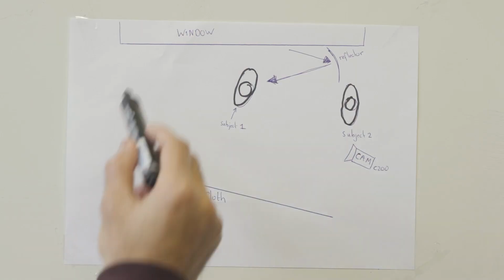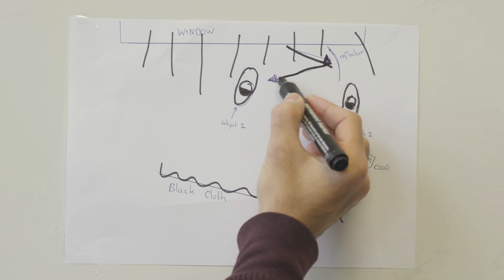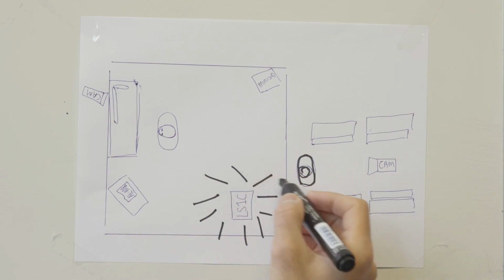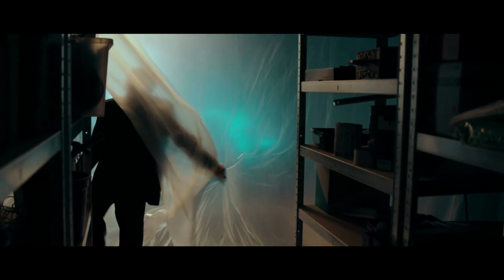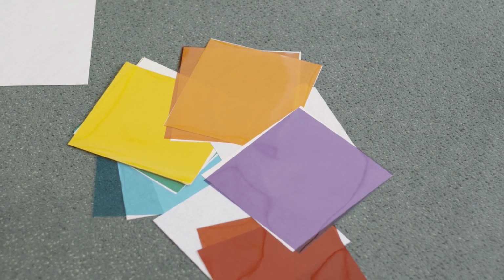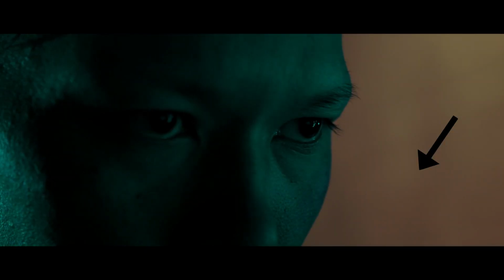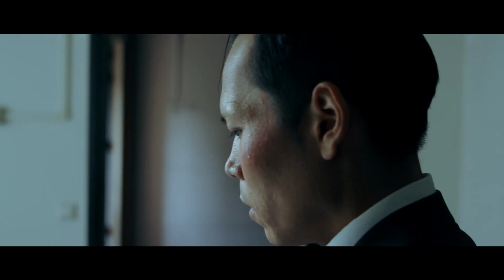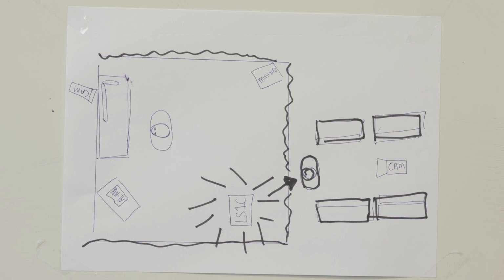THE RIFT - Behind the scenes (short film)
Written and directed by Siar Sedig
Starring Michael Schnörr & Milad Hussin

Studio: We can do it Productions
Produced by Roos Jeroense
Sound recording by Kay van Raamsdonk
Make-up by Pakiza Sedig
Sound design by Bioluminescent
Composed by Nathan Wu

Used gear
Canon C200
Zoom H6
Rode NTG 1
Aputure mini 20D
Aputure AL-MX
Aputure LS1C
BTS Camera